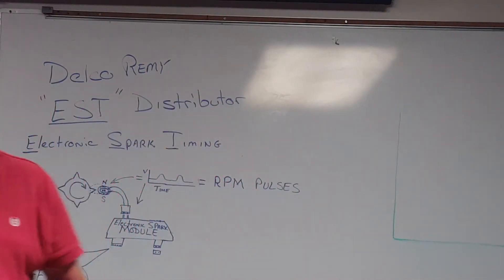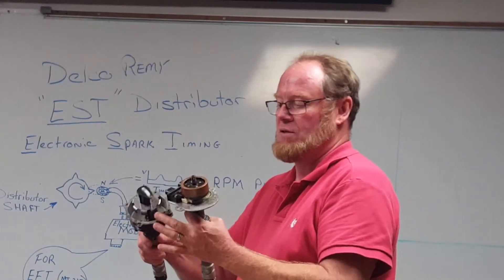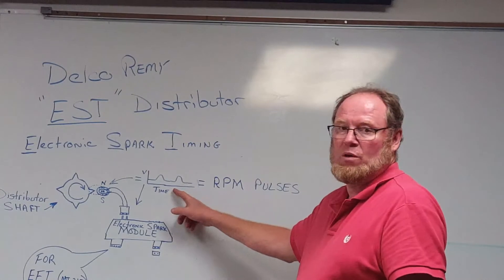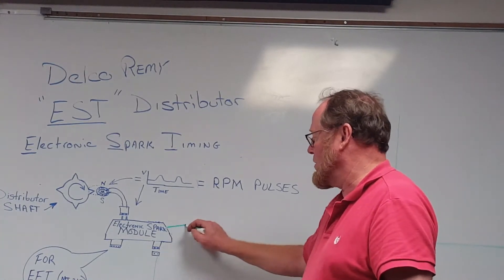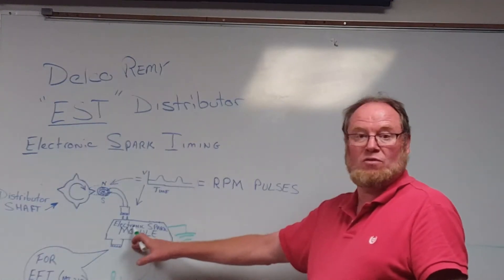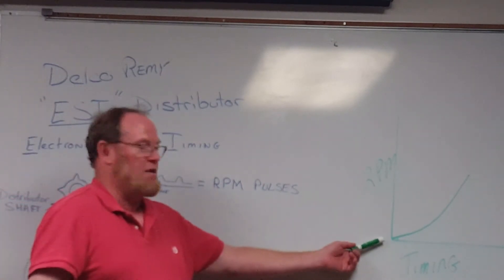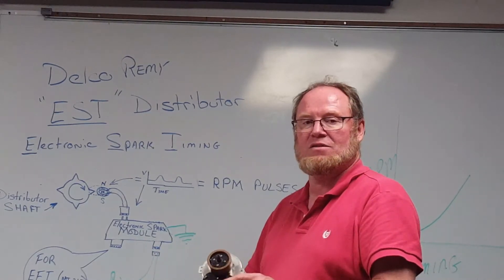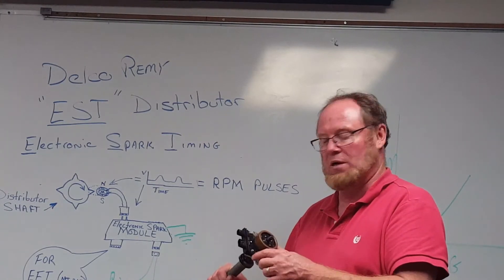Marine Delco EST Distributor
This is a quick overview of the function of the  Delco Remy EST distributor components. These distributors were standard on many GM Legacy engines used by Volvo Penta, MerCruiser, Marine Power and Crusader V6 and V8 engines. The number of "Stars" on the distributor would be indicative of the number of cylinders on the engine,